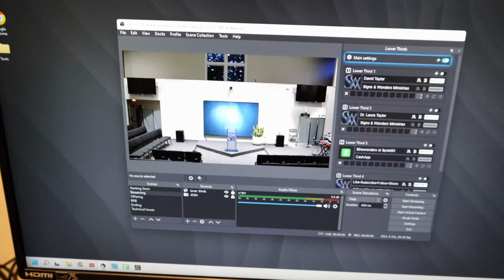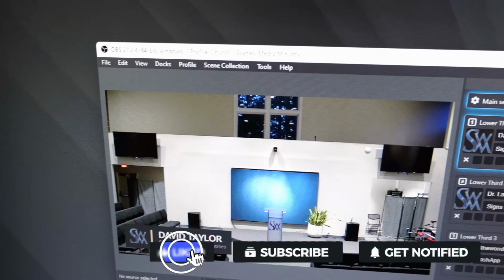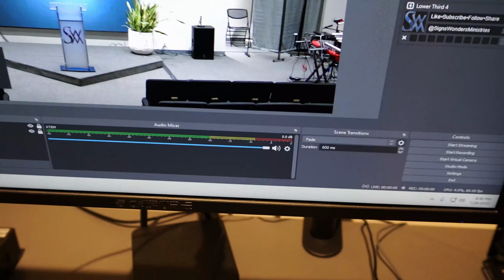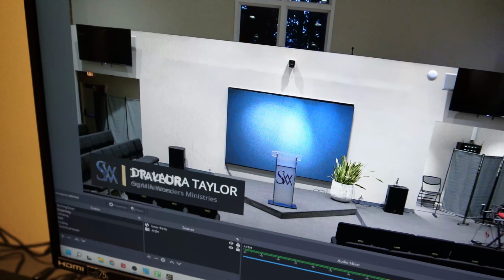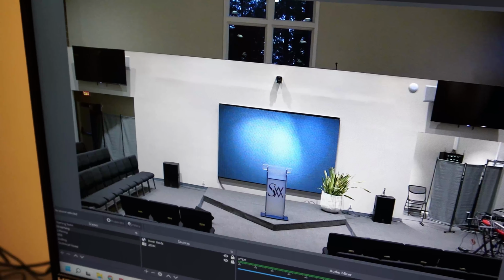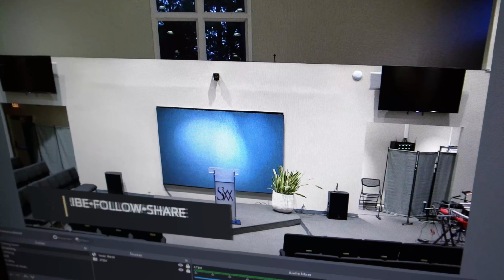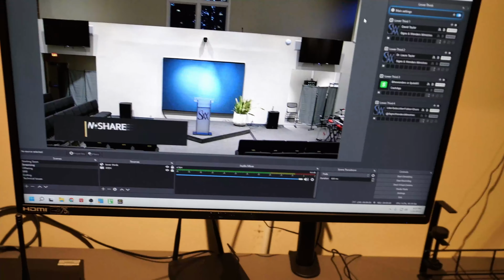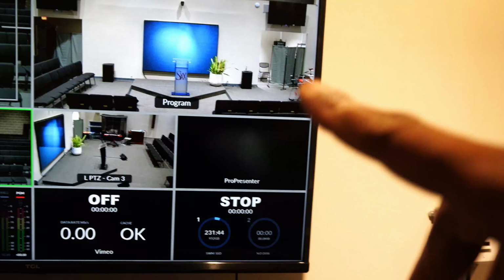What Would I Change After 60 Days? | Signs & Wonders Ministries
We've been in our new building for over 2 months and a few things need to be modified for our media ministry.

== SUGGESTED PRODUCTS ==
○ Camera Desk Mounts
○ 3.5mm TRS to Dual 6.35mm
○ Under Desk Cable Management
○ Wireless Hand-held/Lavaliere/ Mic System
○ Wall Mount Server Rack
○ 24in Monitor
○ Single Monitor Desk Mount
○ 1x8 HDMI Splitter
○ 1U Vented Shelf
○ Rode NTH-100 Headsets
○ Desktop Microphone Stand
○ Rode PodMic

== TIMESTAMPS ==
00:00 - Start
00:56 - Streaming PC
03:55 - Replaced Rode Mics
04:31 - Hollyland Intercom
05:12 - Display Configuration
07:03 - Livestream Audio Mix
08:37 - Secondary Studio
10:31 - Hosted Livestream Service
11:55 - Outro